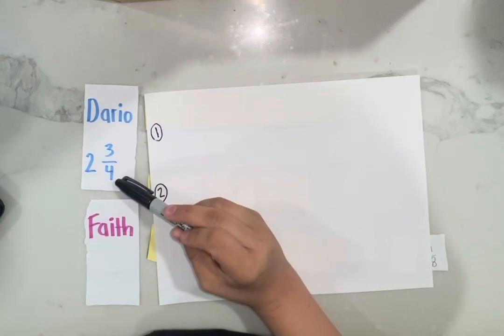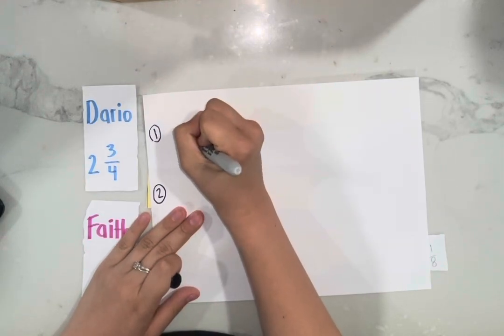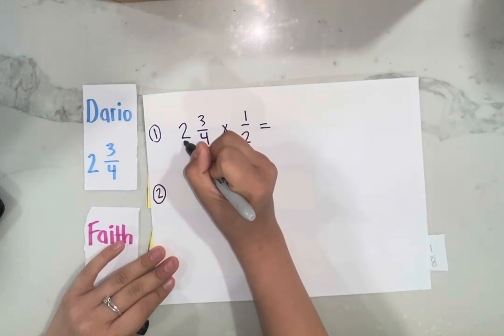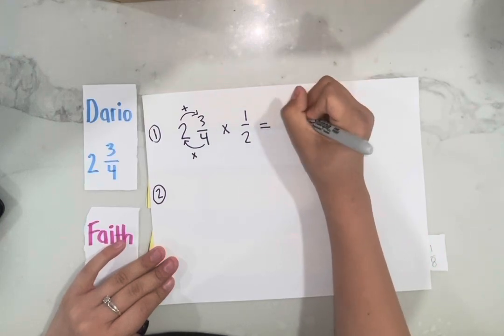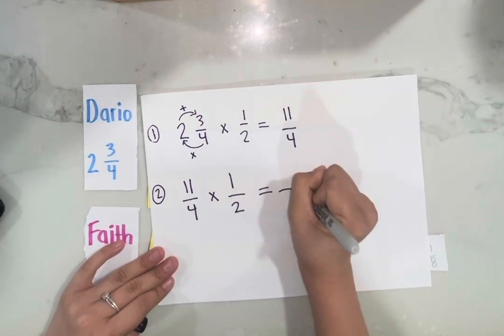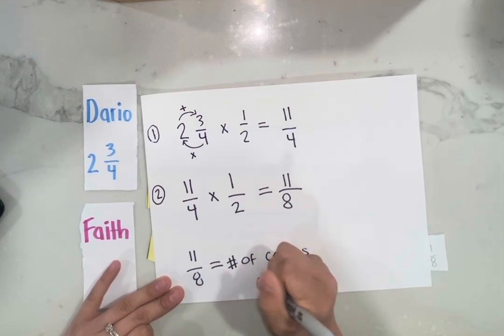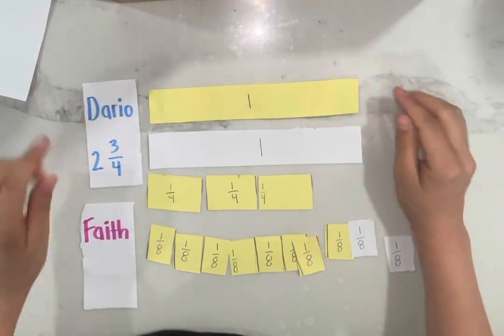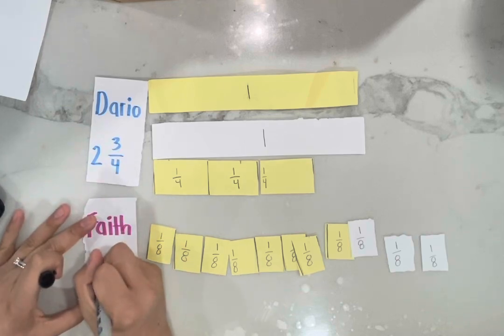Fractions word problem